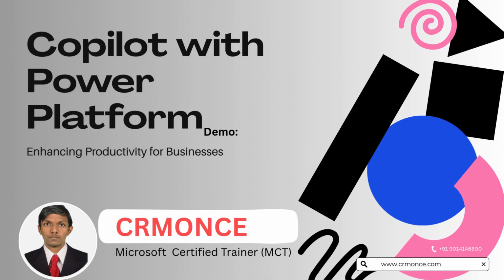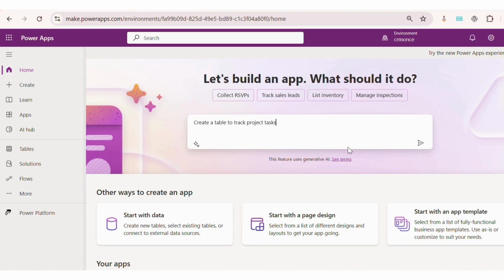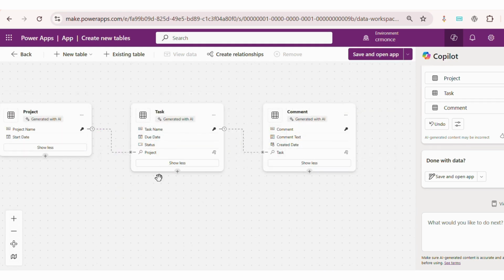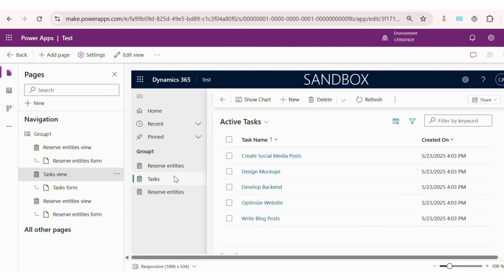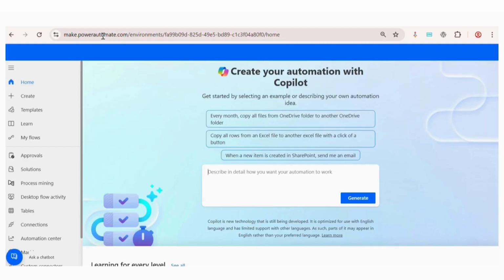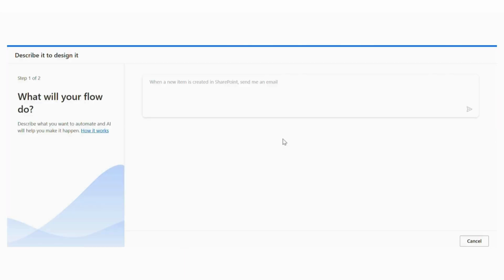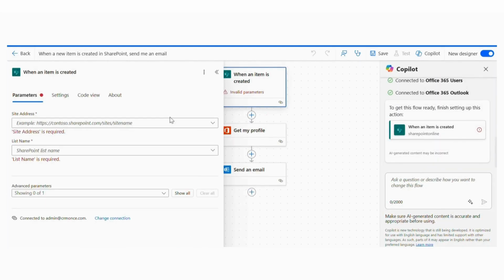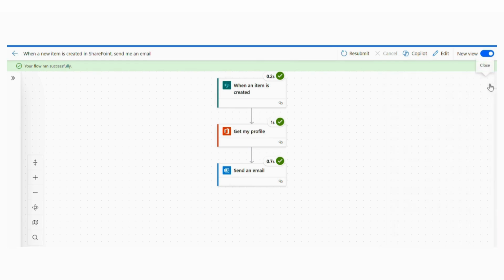Build Model-Driven Apps and Automate Workflows with Copilot in Power Platform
Learn how to build Model-Driven Apps and automate workflows using Copilot in Power Platform — fast and easy with AI assistance!

✅ Create apps without coding
✅ Automate tasks with Power Automate
✅ Boost productivity using Copilot